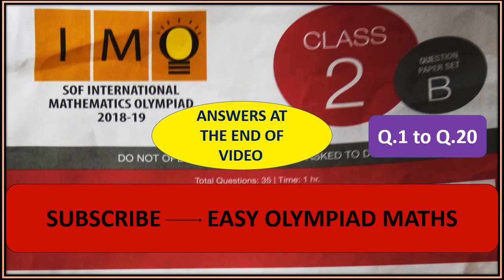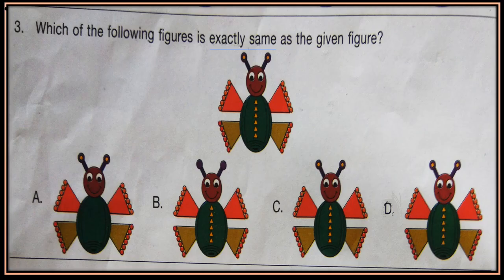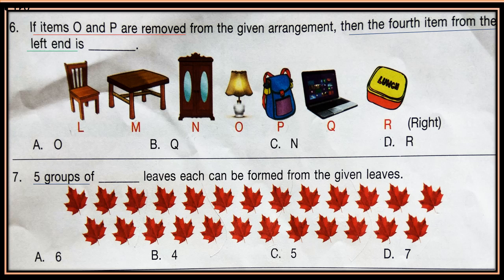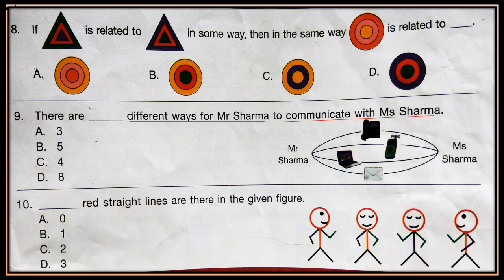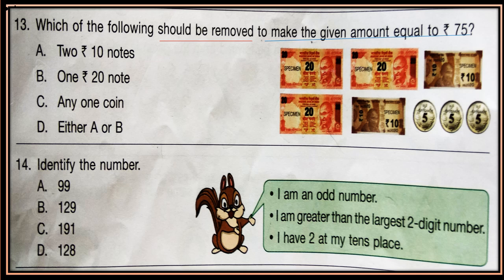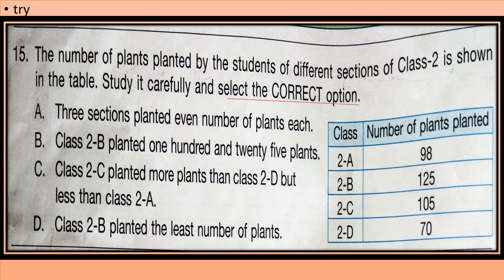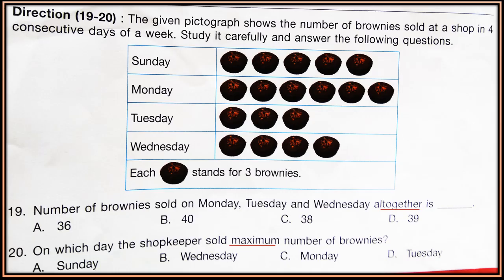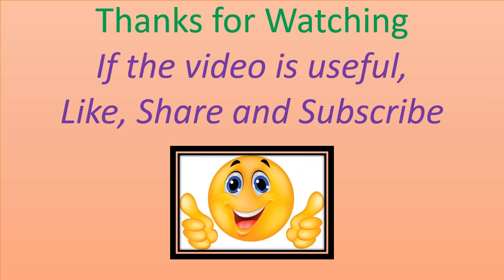IMO # class 2 # previous year paper # SET B # 2018-19 # with answers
International Mathematics Olympiad # Grade 2 # SET B # Last Year paper # Q. 1 to Q. 20 # part 1 # answers at  the end of video.